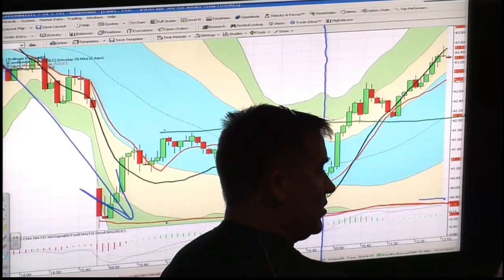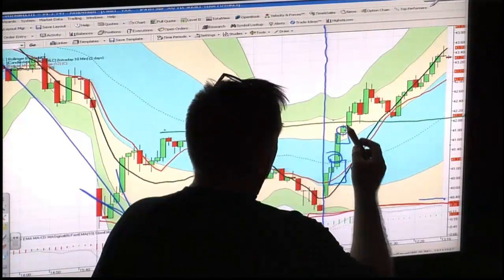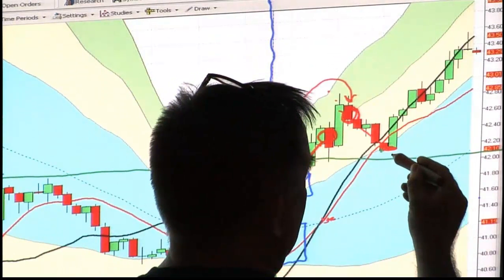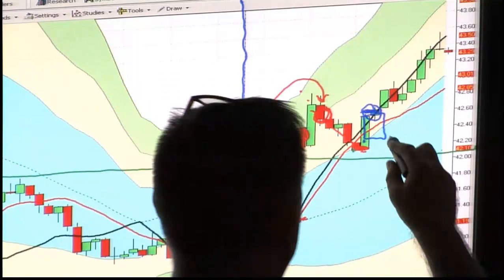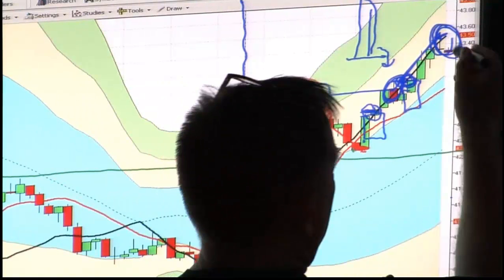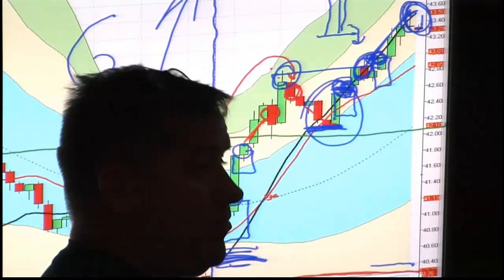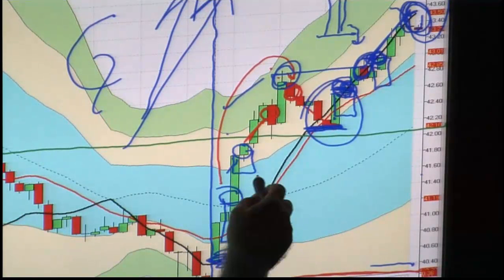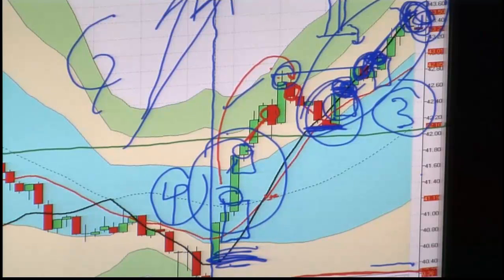TurboVXX.mp4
Ken Long
Ken Long Daily Trading Plan